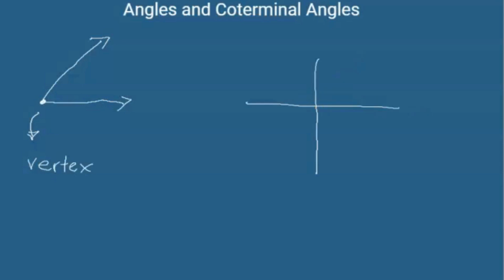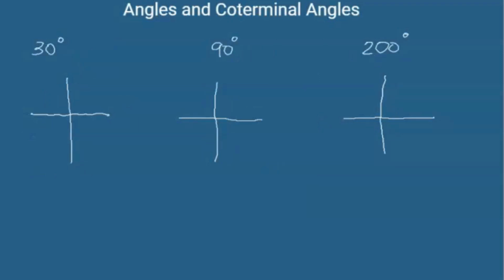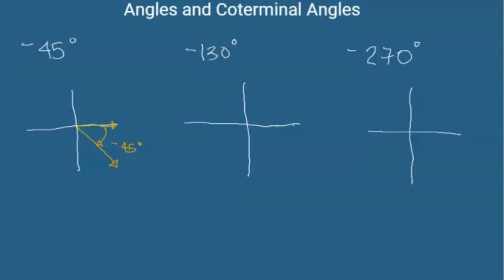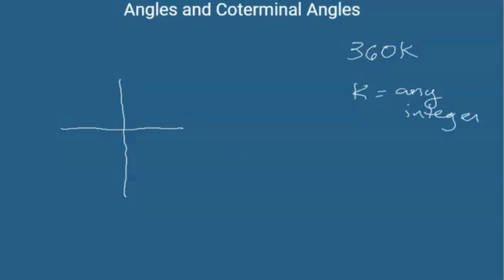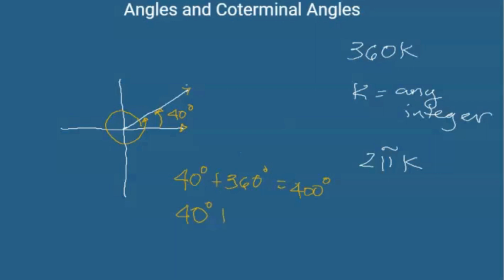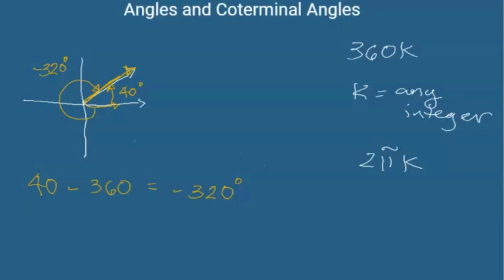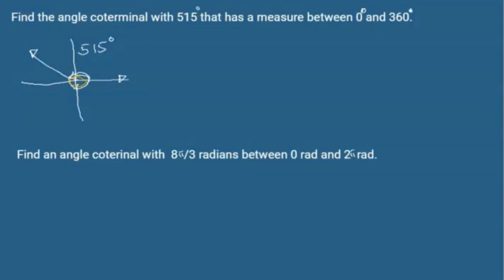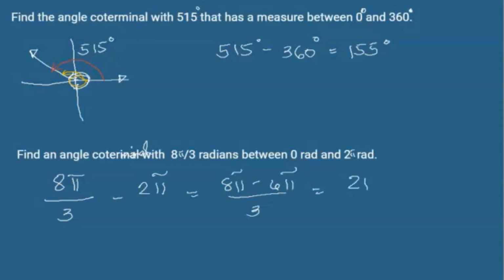Angles and Coterminal Angles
This video is about angles in standard position where the vertex of the angle is at the origin and the initial side is on the positive x-axis. This video also shows how to calculate coterminal angles by simply adding or subtracting 360k degrees or 2pik  rad where k is any positive integer.